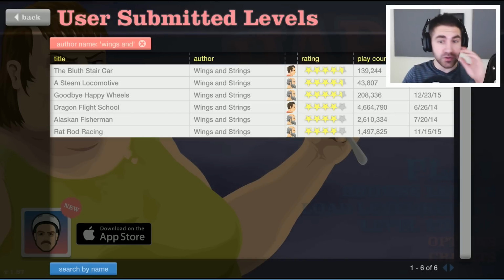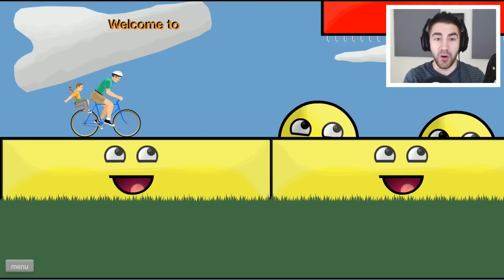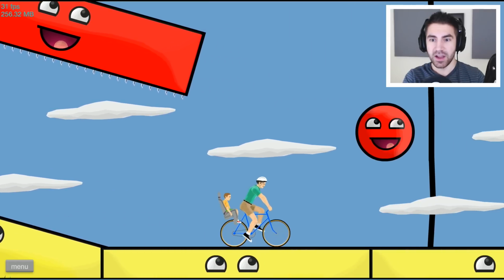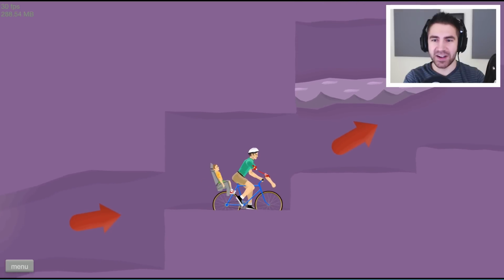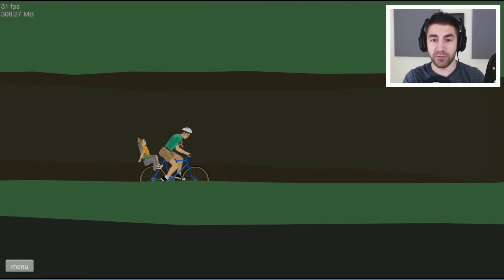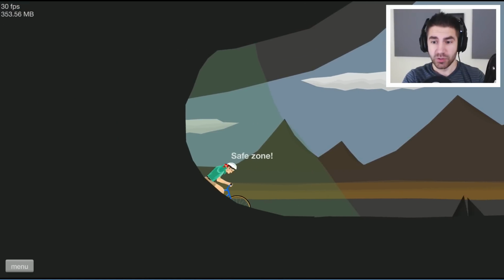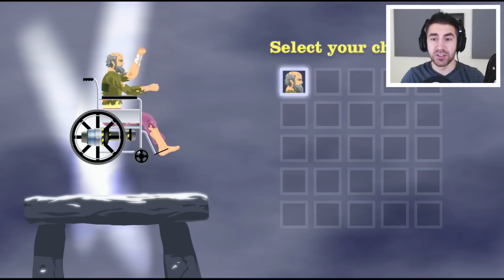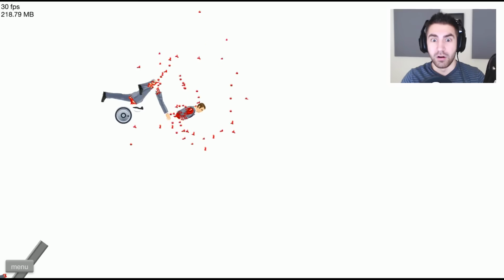SMILEY FACE ATTACK - Happy Wheels Best Levels 4 - Episode 17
Happy Wheels Best Levels! Smiley face attack! Happy Wheels Episode 17! So many funny moments and funny levels in today’s Happy Wheels gameplay! Wingsandstrings and Fatality14 levels! Happy Wheels is a fun free browser game where you navigate your character through dangerous and sometimes impossible levels. It might be the best free game ever. The controls are simple: up arrow to accelerate, down to decelerate, left to lean left, right to lean right, space to use your primary action, and control and shift to use your secondary actions. Z will eject you. This is a description of the game from the Happy Wheels Wiki:

Happy Wheels is a ragdoll physics-based browser game created by Jim Bonacci in 2010. The game features several playable characters who use different, sometimes atypical vehicles to traverse the game's many levels. The game is best known for its graphic violence and the amount of user-generated content its players produce on a regular basis, with game maps shared on a public server.

Enjoy some Happy Wheels with no bad words, no cussing, no swearing, but plenty of rage, lol.

I hope you guys enjoyed this Happy Wheels gameplay! You're awesome! :D

Vine: Pungence
Periscope: Pungence

"Big City Hopes" - Jewelbeat.com
"Classic Theme" - Jewelbeat.com
"Mouse Hunt" - Jewelbeat.com
"Prankster" - Jewelbeat.com
"Too Adventurous" - Jewelbeat.com